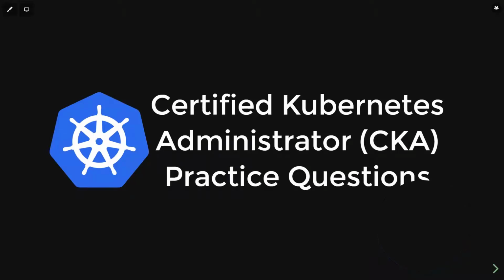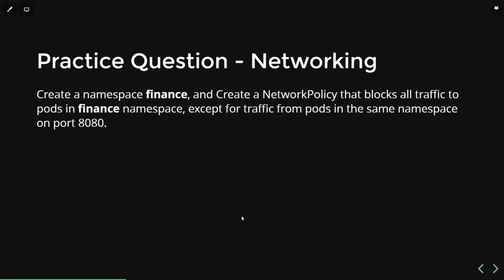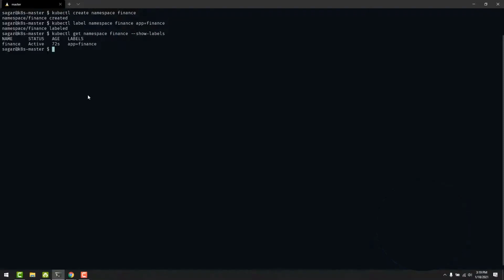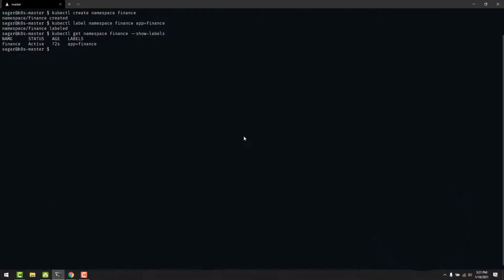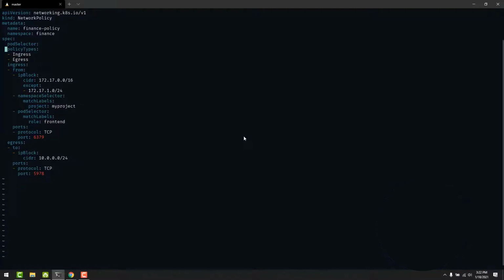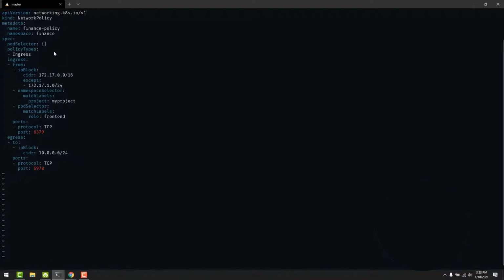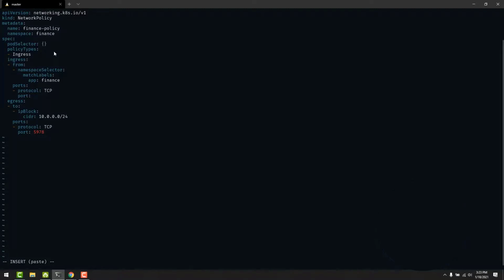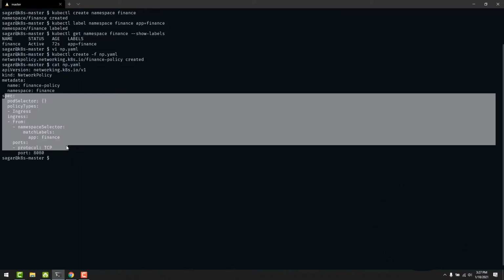🔴HOW TO CREATE A NETWORK POLICY THAT ALLOWS TRAFFIC FROM PODS IN THE SAME NAMESPACE: CKA Practice..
In this step-by-step tutorial, learn how to create a network policy that only allows traffic from pods in the same namespace.

HOW TO CREATE A NETWORK POLICY THAT ONLY ALLOWS TRAFFIC FROM PODS IN THE SAME NAMESPACE: CKA Practice Exam Questions